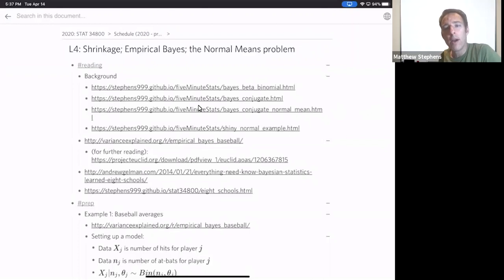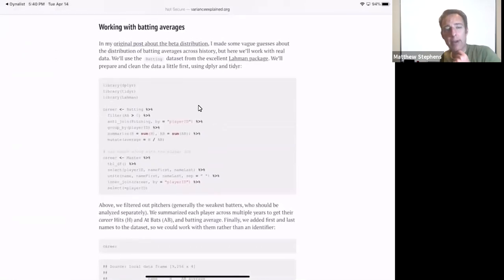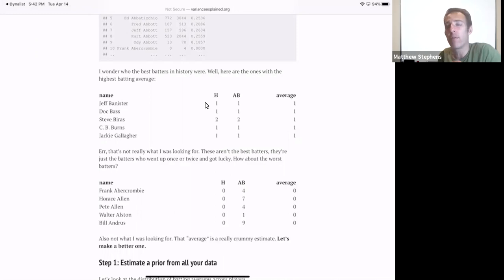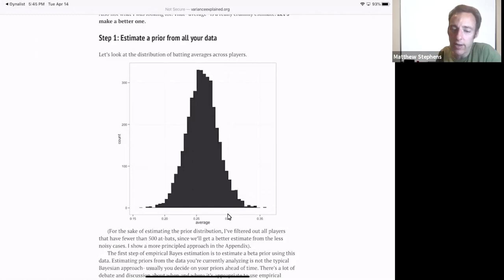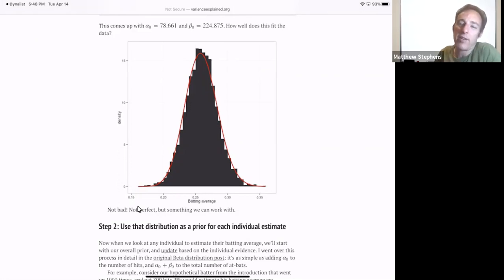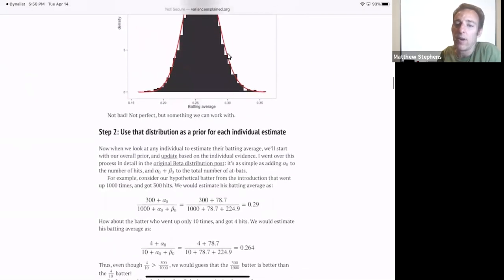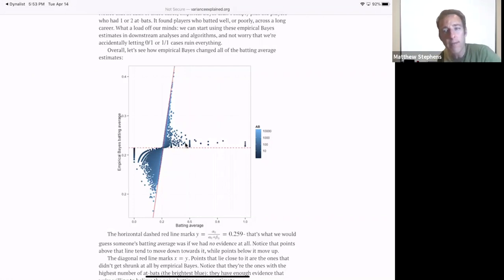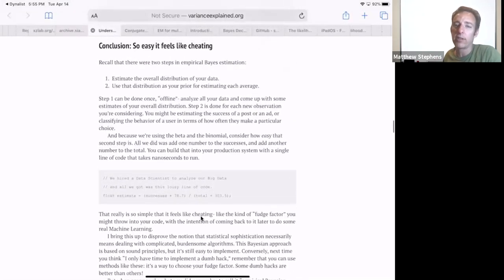13_EB_key_ideas_overview_baseball_example